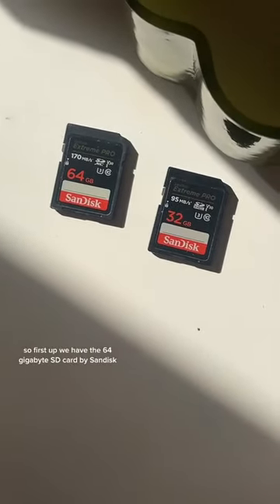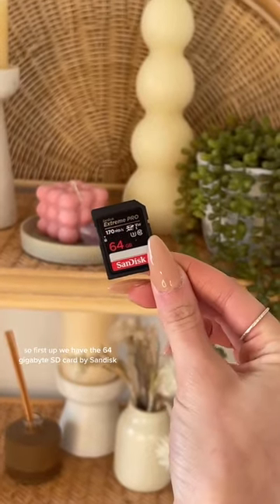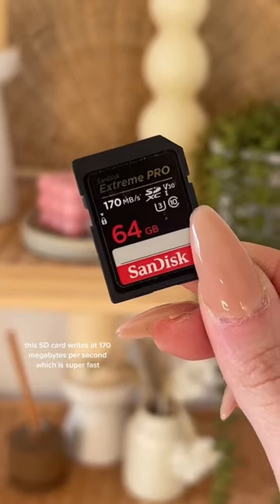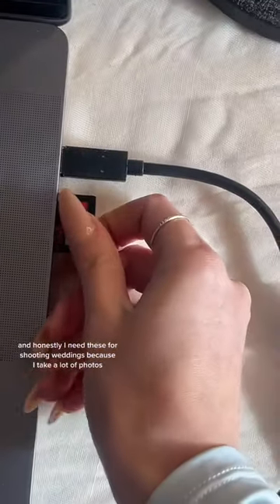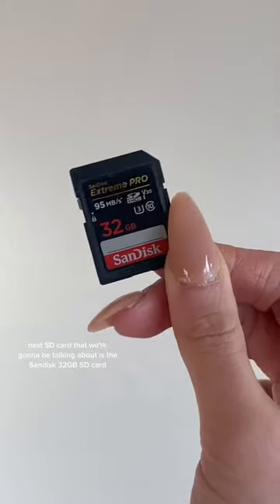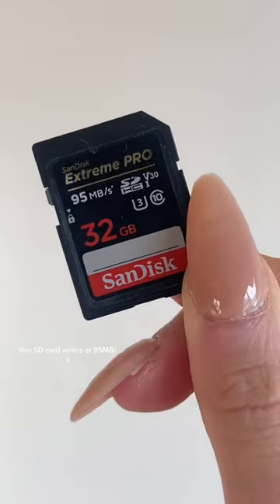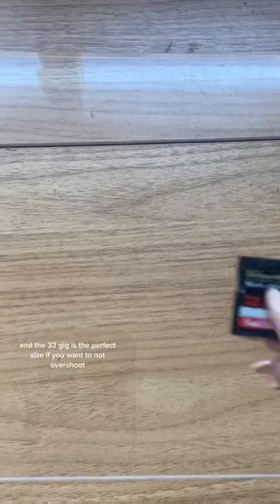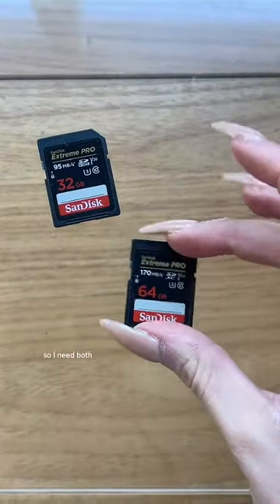Best SD Cards For Photography | Photography Tips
The best SD cards for photography. These 2 SD cards are essential for photographers and I'm gonna explain to you why. So, first up we have the 64 GB SD card by SanDisk. This SD card writes at 170 megabytes per second which is super fast! And honestly I need these for shooting weddings because I take a lot of photos! Next SD card that we're gonna be talking about is the SanDisk 32GB SD card. This SD card writes at 95MG/s and the 32 GB is the perfect size if you want to not overshoot. And give yourself an incentive to take less photos, so I need both.